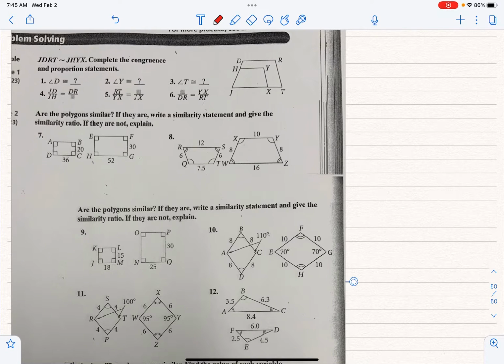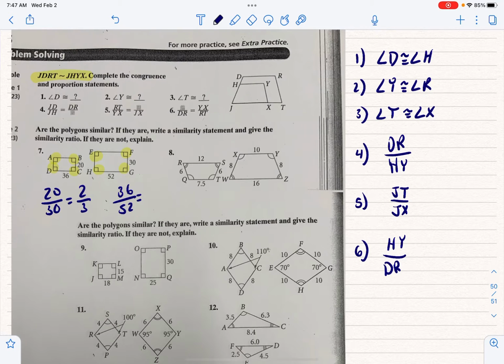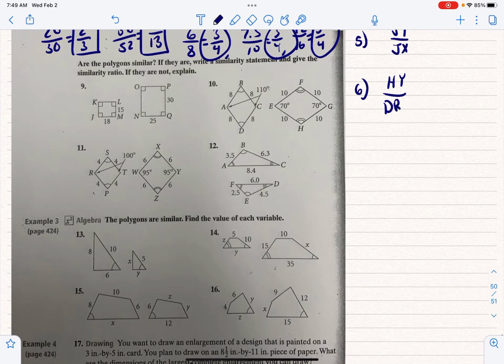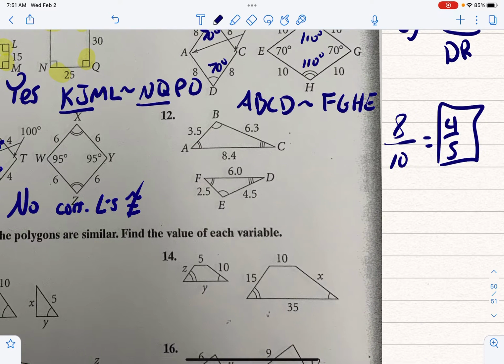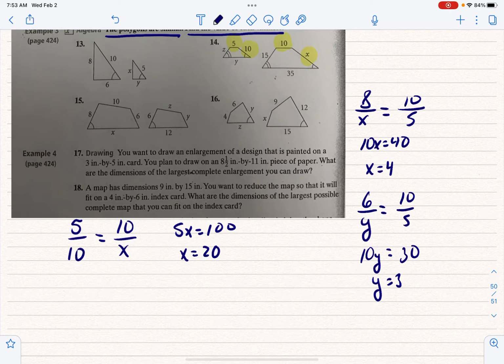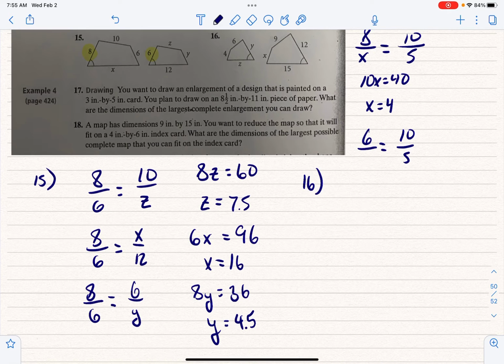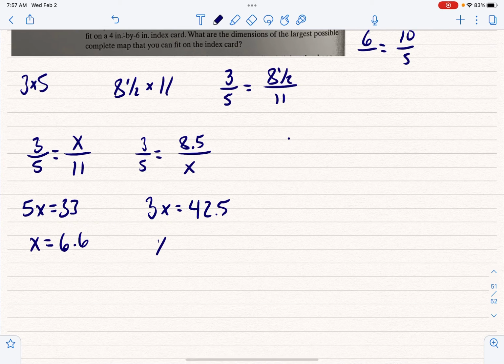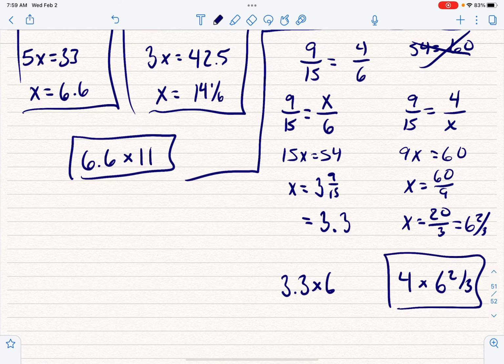Geometry Similarity Exercises